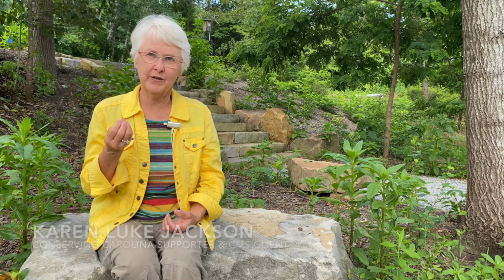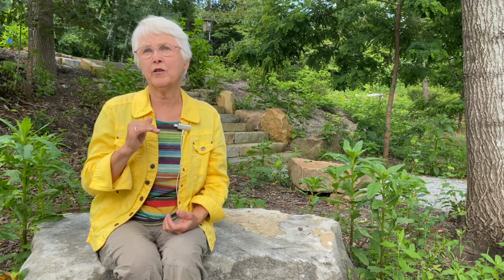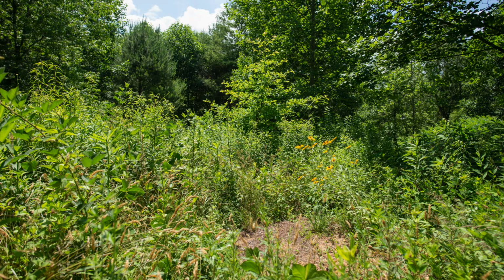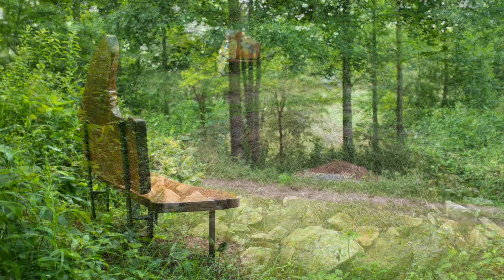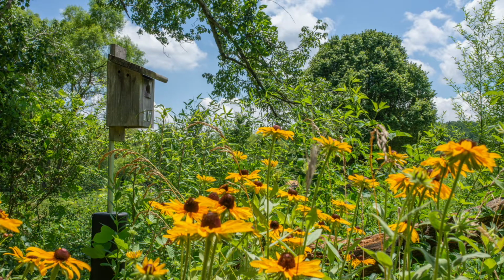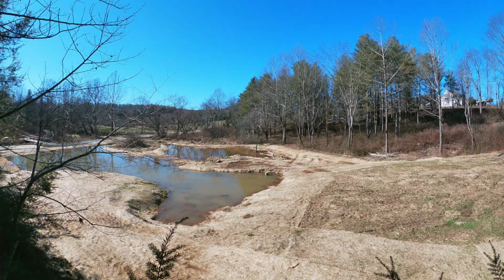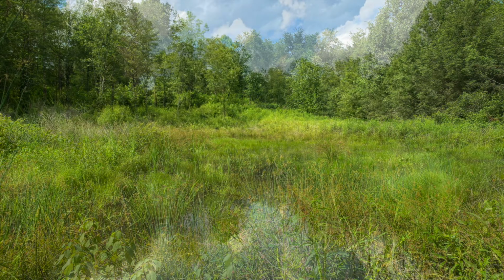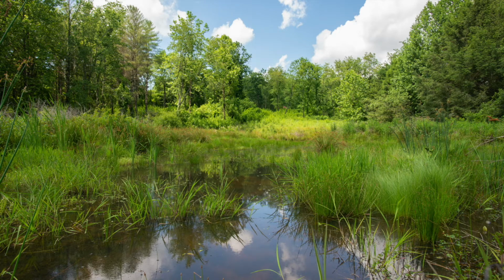Carolina Memorial Sanctuary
Conserving Carolina shares a unique relationship with the Carolina Memorial Sanctuary. The sanctuary is an all-faiths burial ground. People and pets can be laid to rest there through green burial, burial of cremated remains, or scattering of ashes. Conserving Carolina worked with the sanctuary to protect the land with a conservation easement. As the easement holder, we ensure that this land will be protected forever.